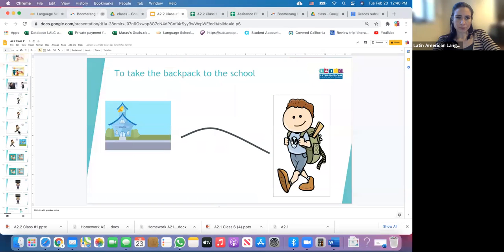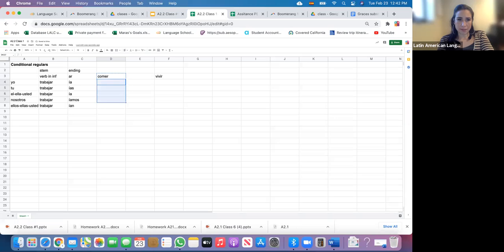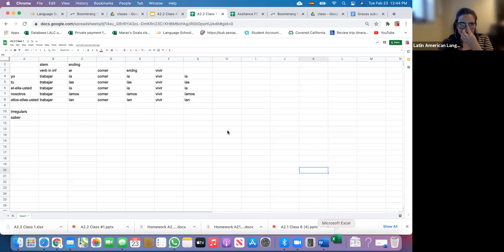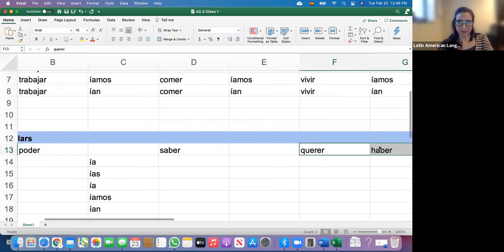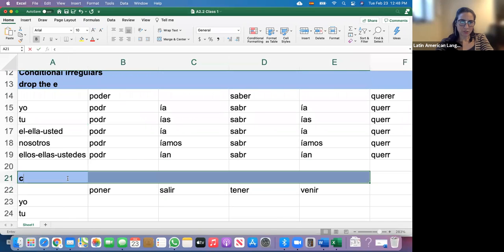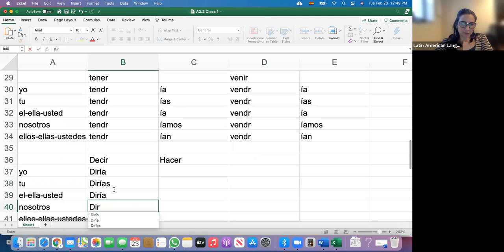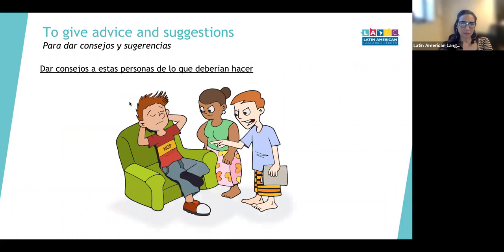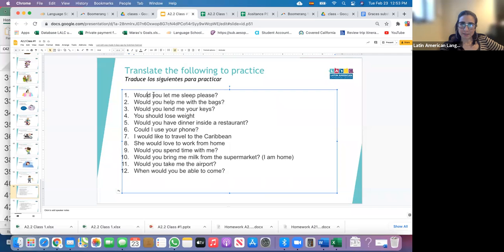Spanish Conditional Grammar and Uses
.This is a Spanish Conditional Grammar and Uses. You can find the explanation here and homework